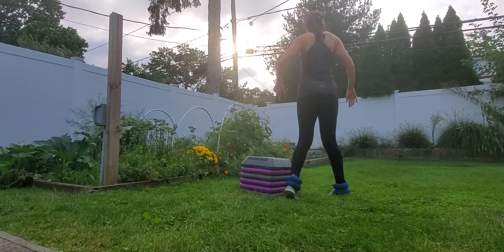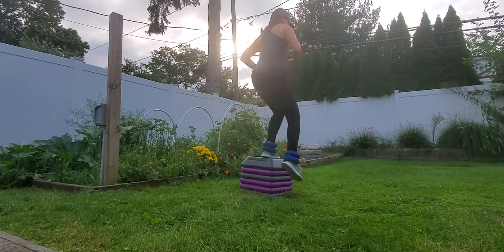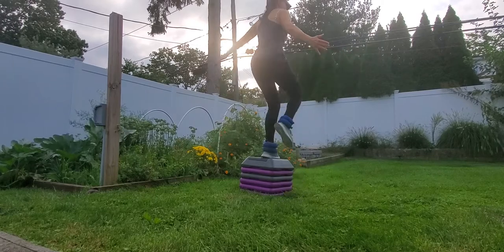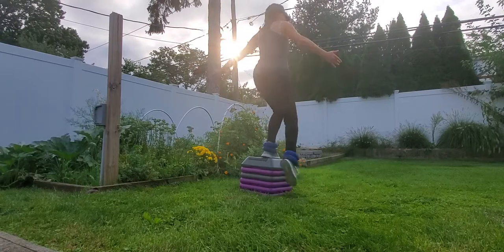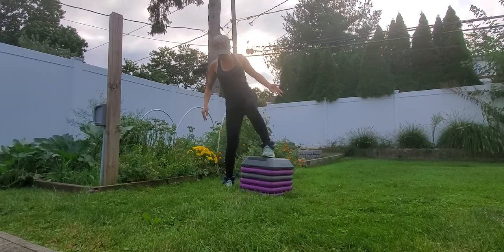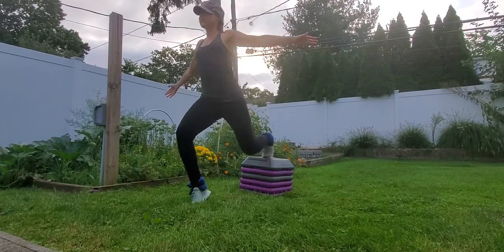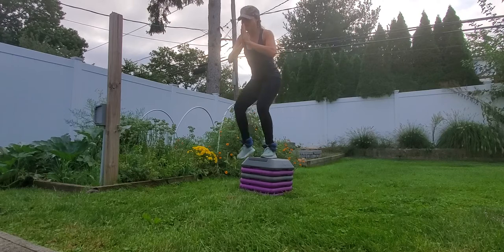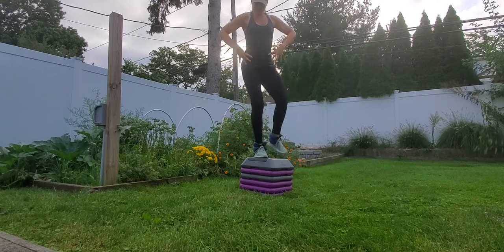Quickie Glute Shaping + leg & core Shaping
Got 5-10 mins?
These moves provide visual sculpting  results quickly ..
On this day, I was running an office all day & felt exhausted. Fitting in 5 mins + wall sits at work= body shape maintenance.
Remember: you can accomplish Life-Changing things in 5 minutes. Many of you were Conceived in under 5 mins!🤣😂😇